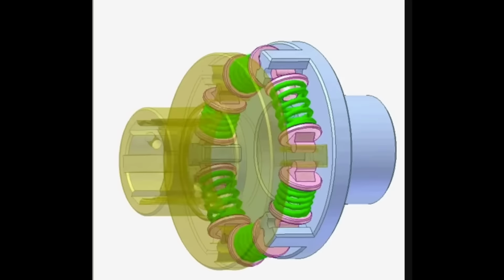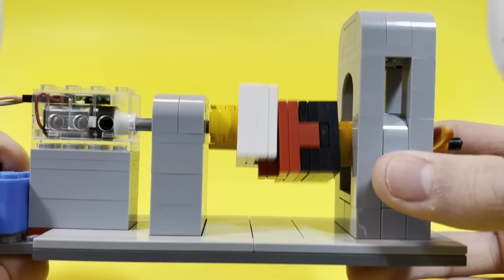40 Satisfying MECHANISMS in LEGO…